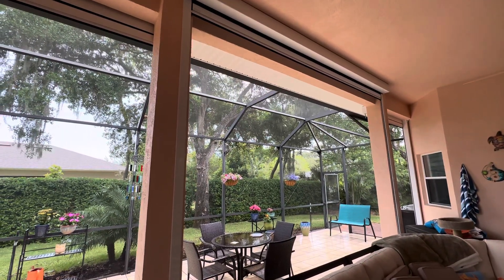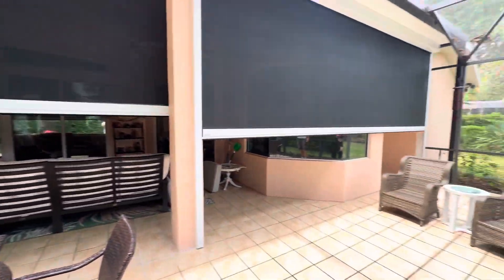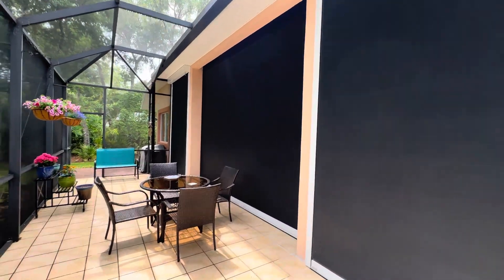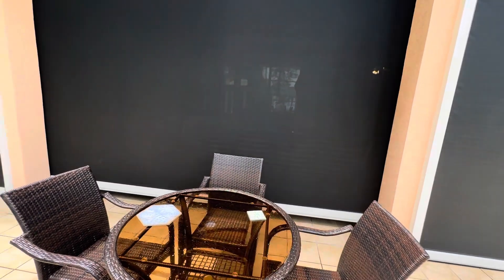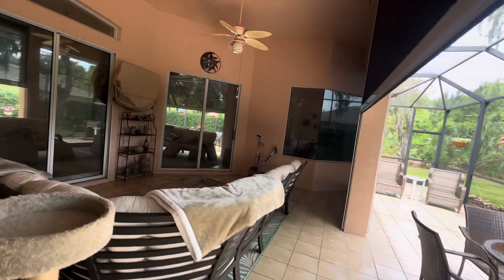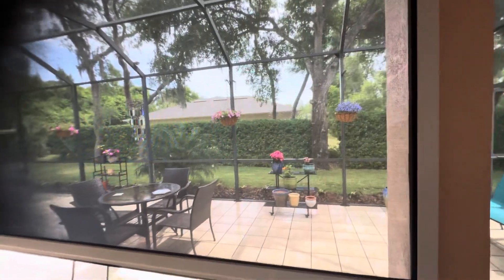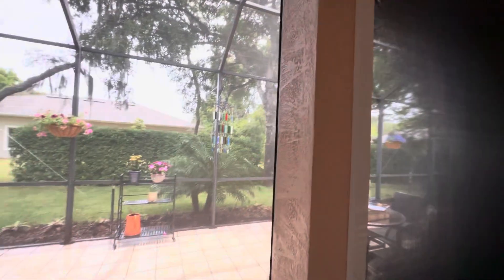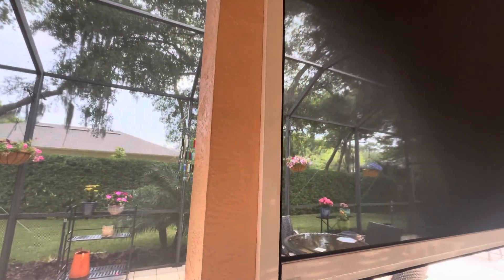Motorized Hurricane Screens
Ultrashield motorized hurricane screens